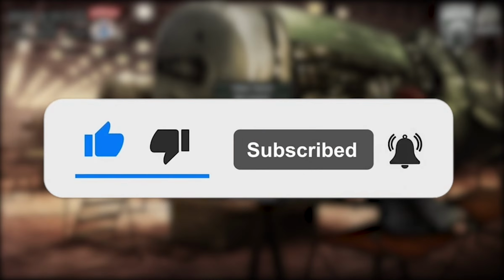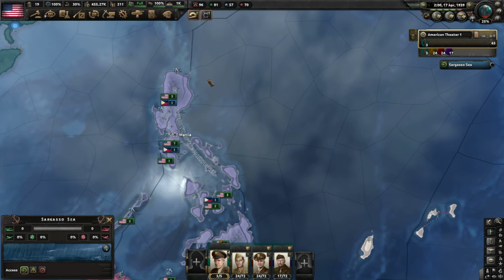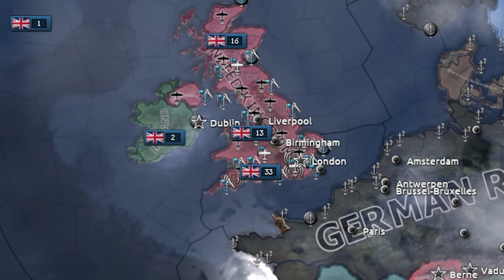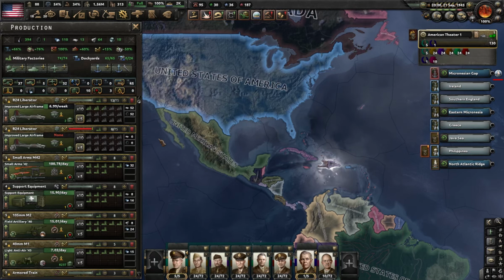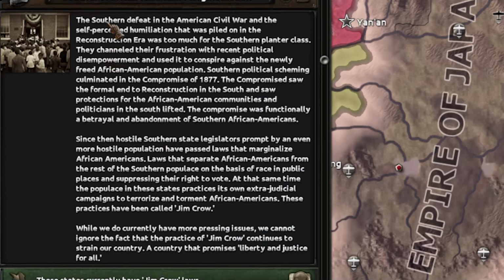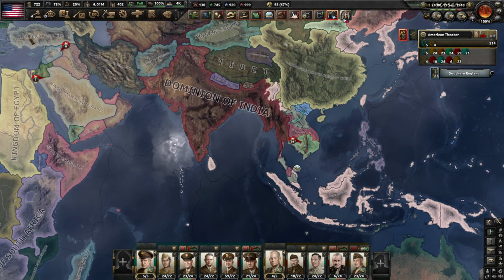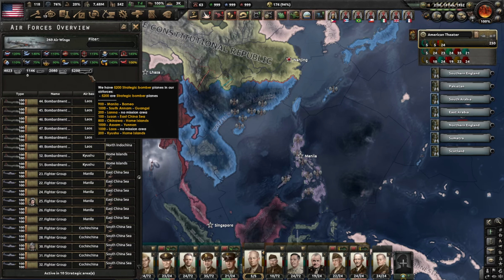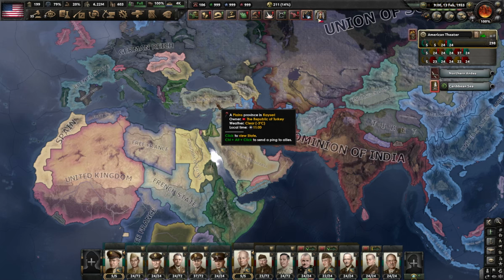Can You Beat HOI4 With ONLY B24 Bombers?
It's time to take on a challenge! Today we take a look and see if it's possible to beat HOI4 with only using strategy bombers, and not just any bomber, but the B24 liberator from the USA. ALSO! To add some more spice we add 3 challenges to tackle.

1. Only using troops for guarding our territories
2. Only using the b24 Bomber
3. Producing more than 19,000 B24 bombers!